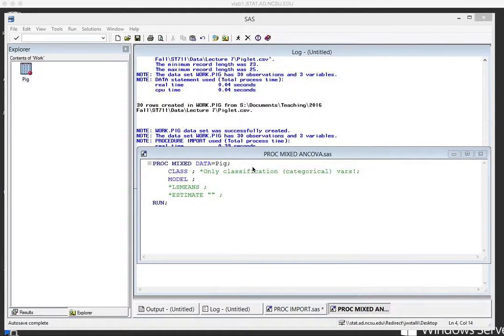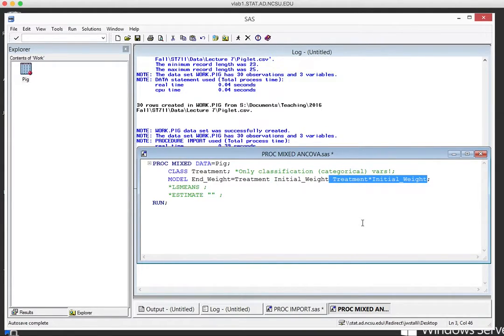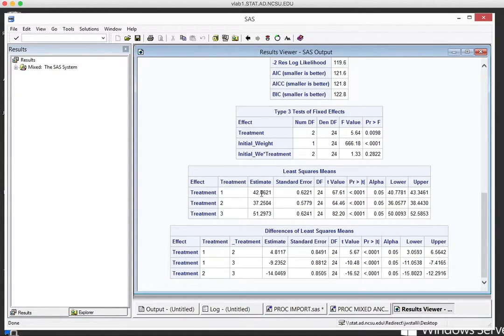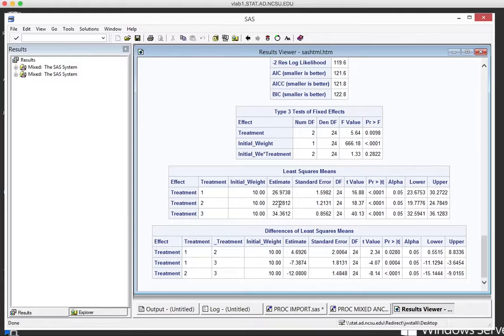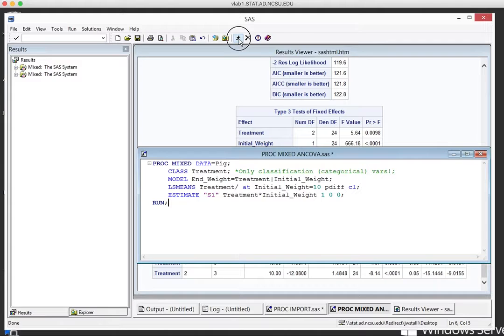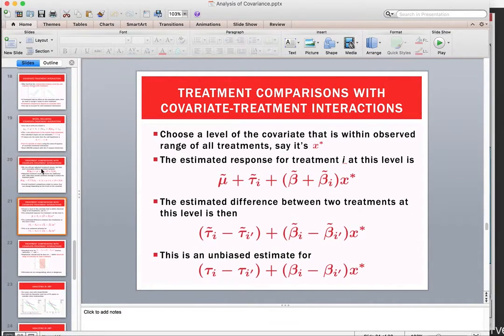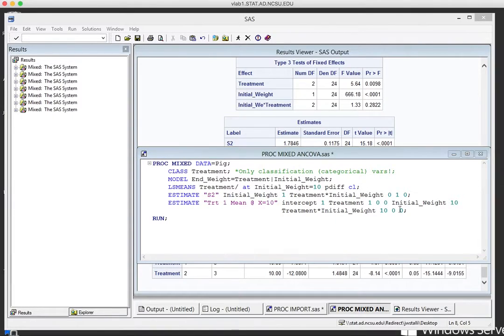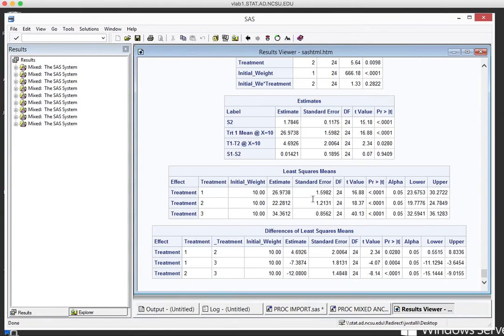5 ANCOVA in SAS